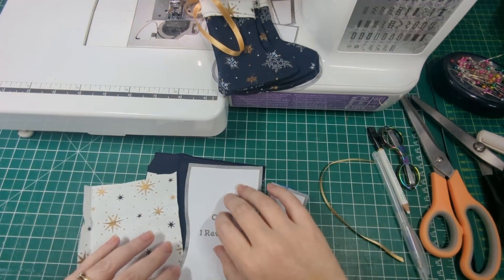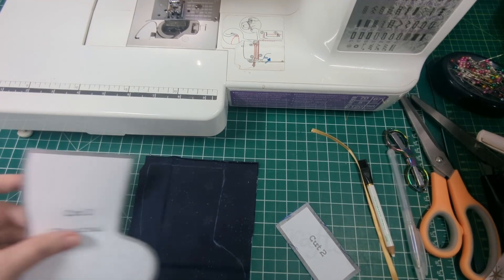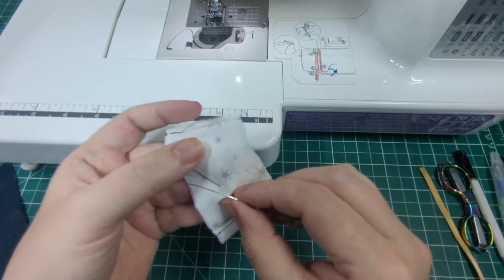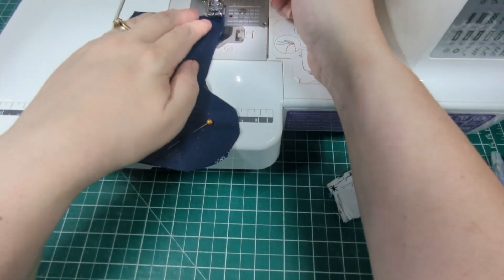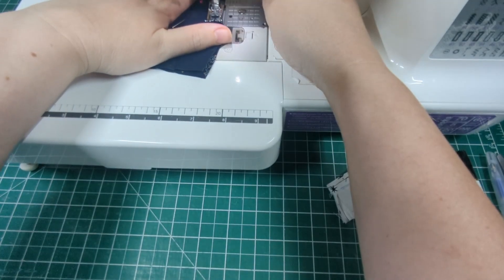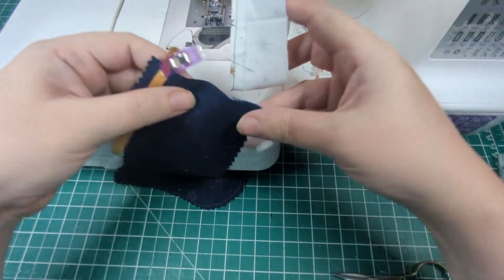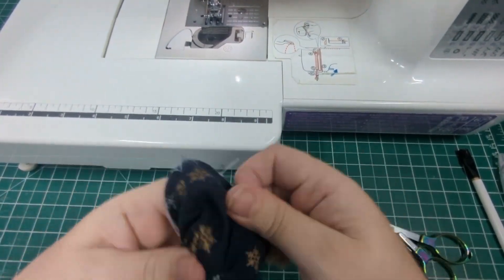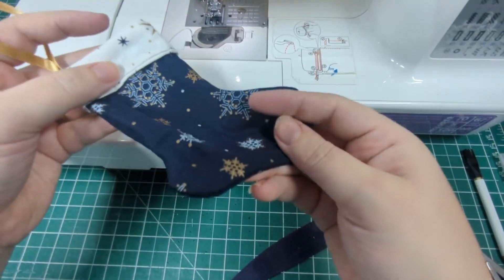Christmas Mini Stocking Gift Card Holder Tutorial Make Your Own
Hello! Here's the first of my Christmas posts for this year. I played around a little in order to get the pattern right—it was too small, then the heel was too big, the toe too small... anyway! I got there in the end.

These use very little fabric, you'd easily get 5/6 from a fat quarter. As with other recent videos, I've also added the transcript of the video so if it's needed, it's already there.

I used a fat quarter from the Bauble & Spring bundle and a little of the contrasting white from the same bundle. The thread is a polyester Coats thread. Enjoy!

And please remember, we can only continue providing free templates and tutorials as long as you keep buying from us :) Even the smallest orders help.